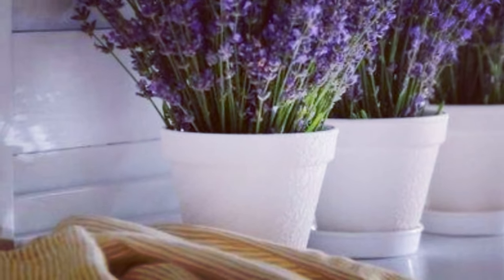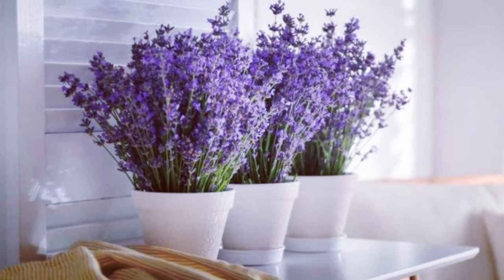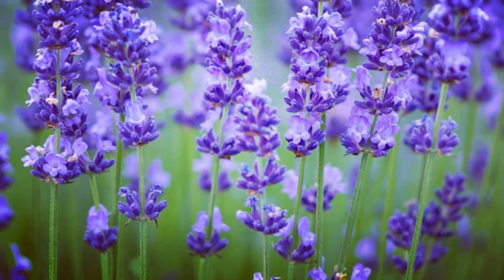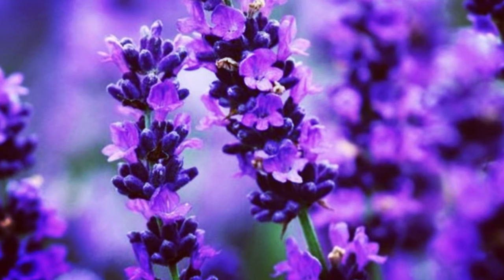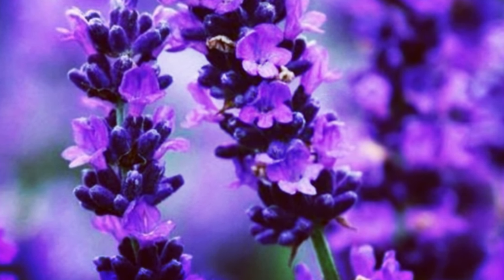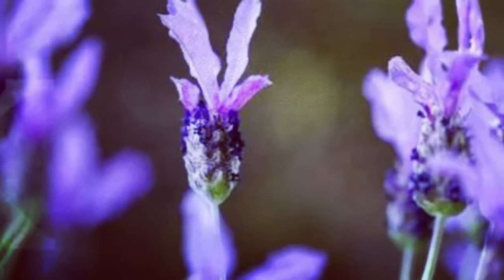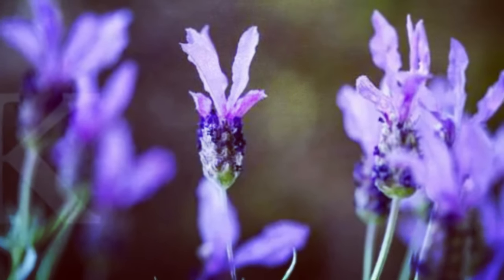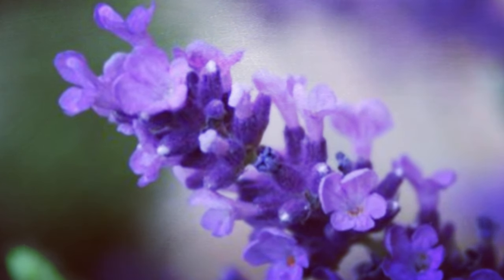Hiasi Rumah dengan 6 Tanaman Hias Ini: Bikin Mood Lebih Baik dan Betah di Rumah!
Semoga bermanfaat dan Anda terhibur dan Terima kasih sudah mampir di channel kami.

Gambar, maupun video yang ada di Channel ini terkadang berasal dari berbagai sumber media lain. Jika ada masalah terkait hal ini, Anda dapat menghubungi kami melalui email di bawah ini